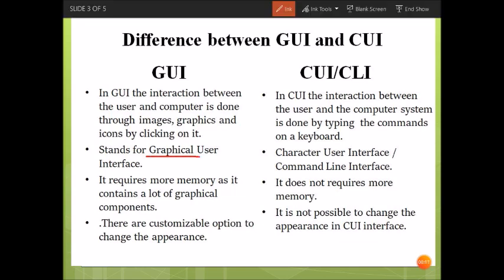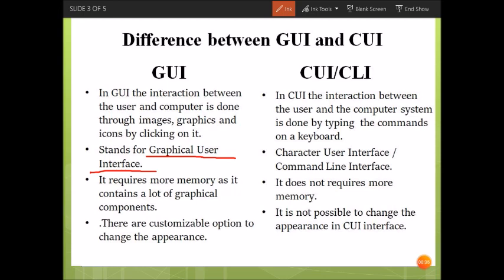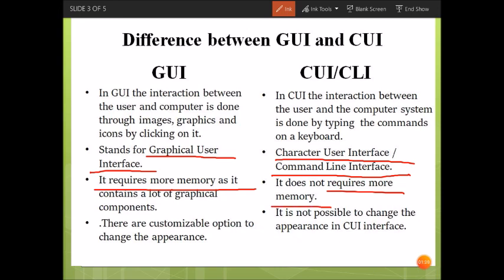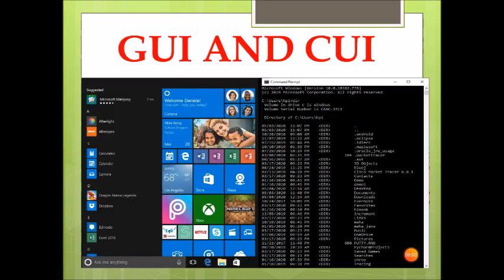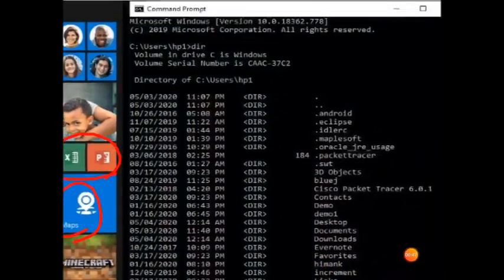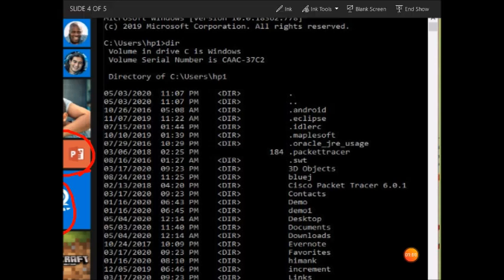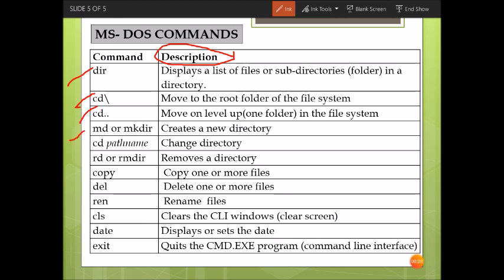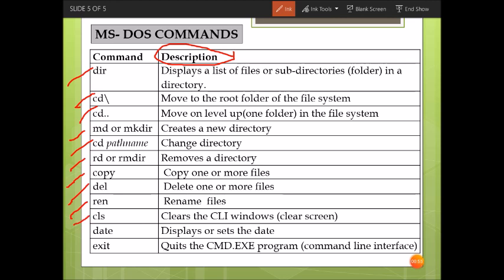USER INTERFACE AND ITS TYPES| Graphical User Interface| Command Line Interface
In this video UI and Types Of UI are explained
Types of User Interface
1 Graphical User Interface
2 Command Line Interface